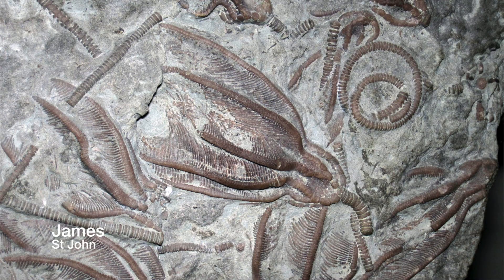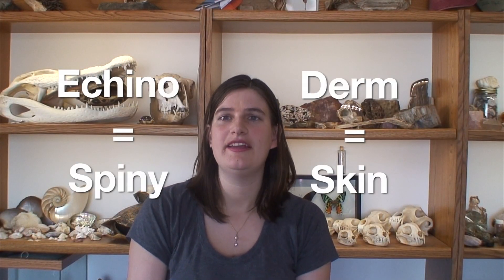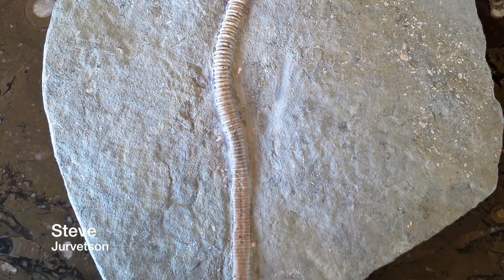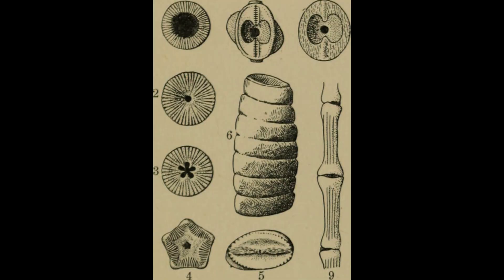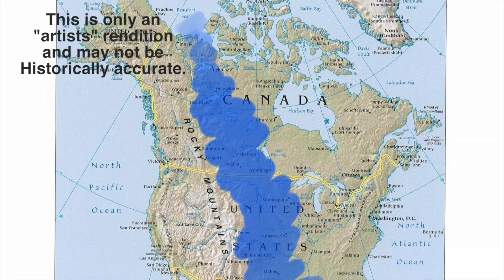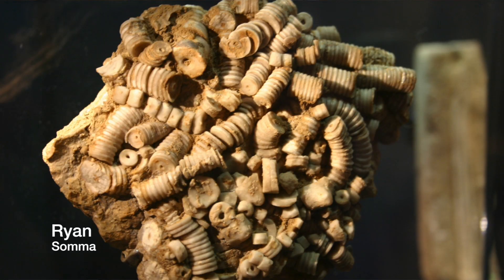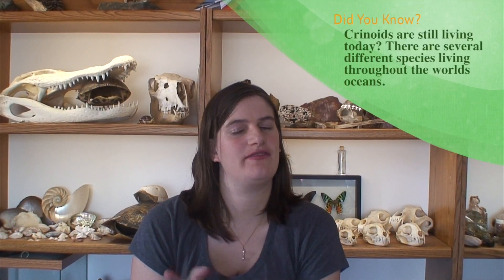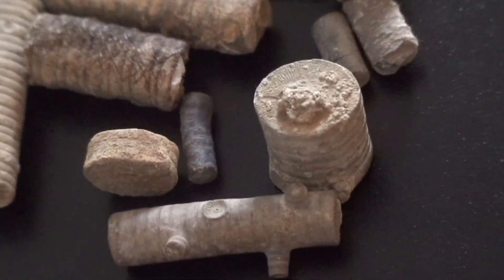Everything About Crinoids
What the heck is a crinoid? They might be one of the most common fossils this side of the Rocky mountains but they are seriously cool.